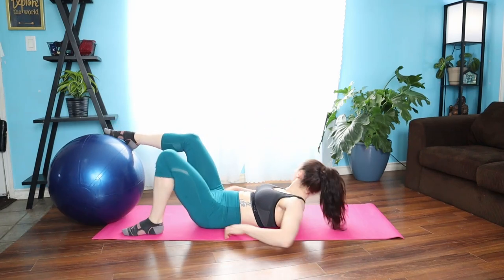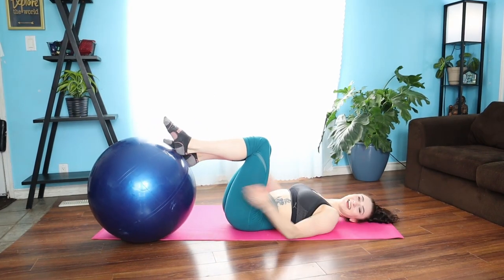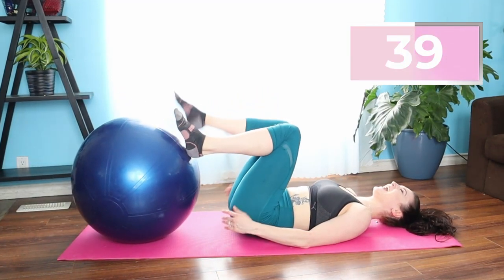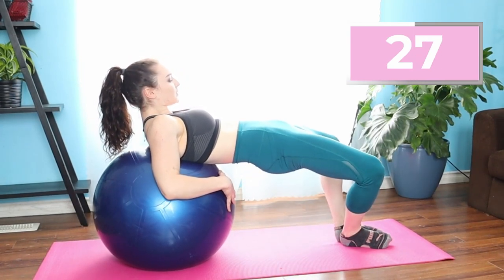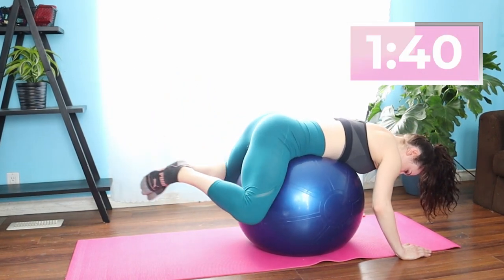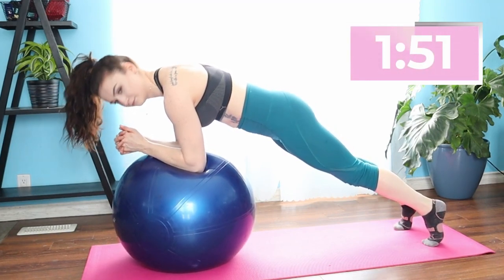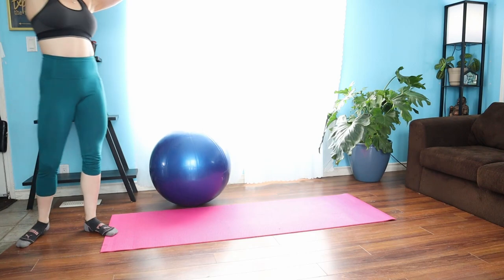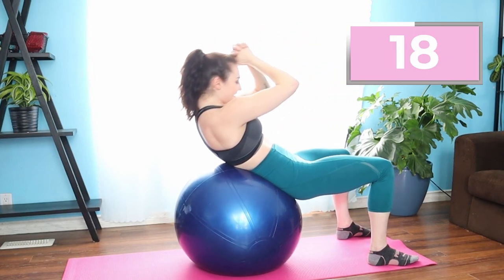Stability Ball! Glute Activation Exercise W/ Core - NO REPEAT WORKOUT -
Got an old stability ball at home? Put it to use with this super quick ab & booty burner! Use these swiss ball glute exercises before a workout to activate your tush for maximum results, or play the vid a few times through for a CRAZY full workout!! 🔥

Exercise balls are incredible because they offer you so much variety with your workouts! You just gotta get a little creative. Another great thing about these bad boys is they are easy to find, and you're able to deflate them when not in use in order to save space.